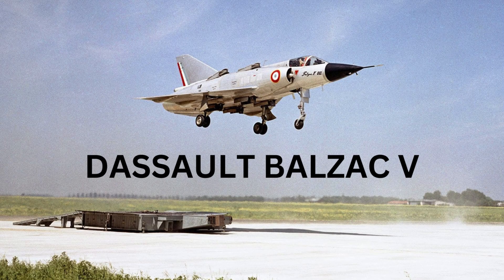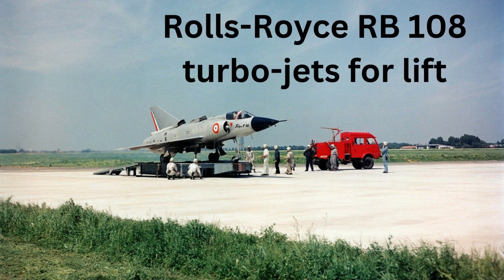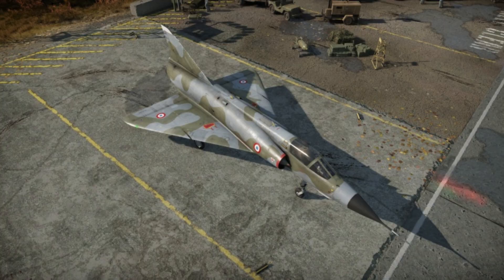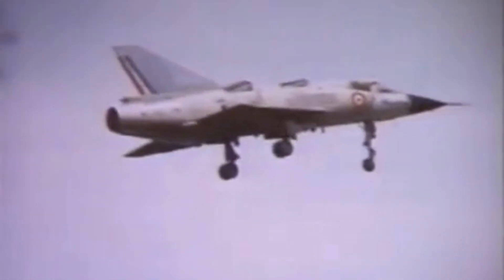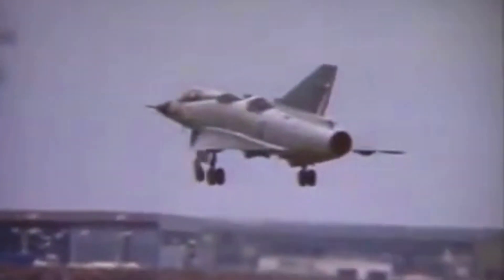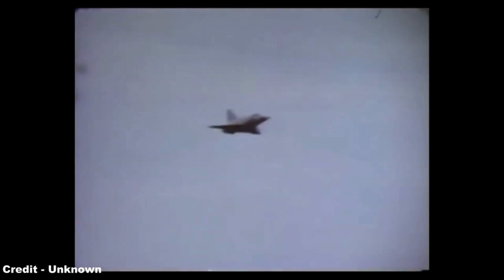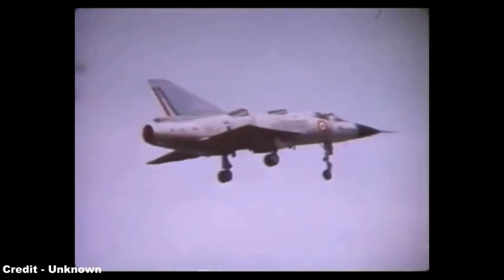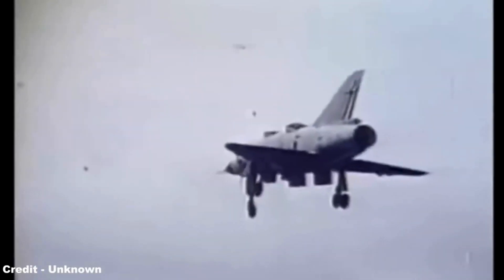Dassault Balzac V || The "Almost" VTOL Fighter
At Melun-Villaroche on October 12, 1962, René Bigand made the first stationary flight. The aircraft was attached by nylon cables fixed to the front lifting point and the main landing gear. A second tethered flight was made on the same day and a third on the 15th. On October 18, the first low-level free flight was made, and on the 25th, during its third free flight, the aircraft remained in hovering flight, for more than two minutes. On March 18, 1963, for its 17th sortie, it made its first transition accelerating from vertical flight to horizontal flight and on the 29th the first complete cycle: vertical take-off, horizontal flight and vertical landing.